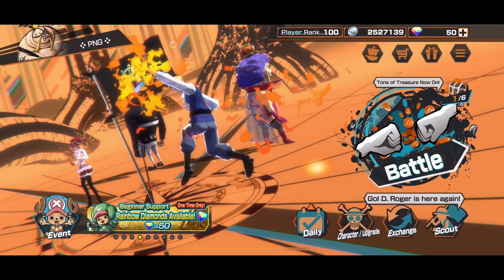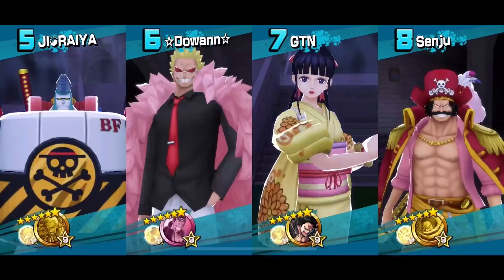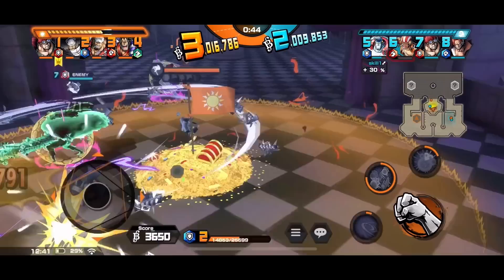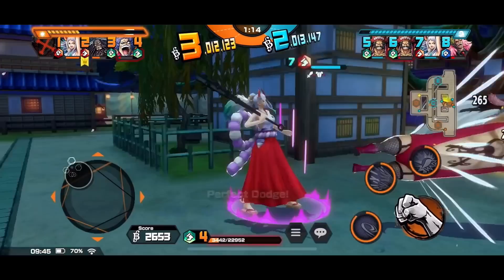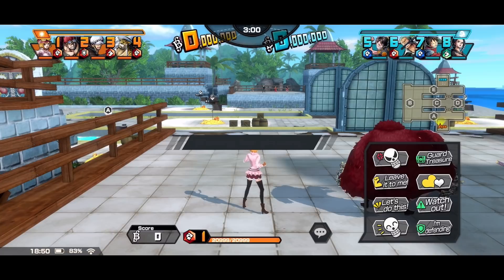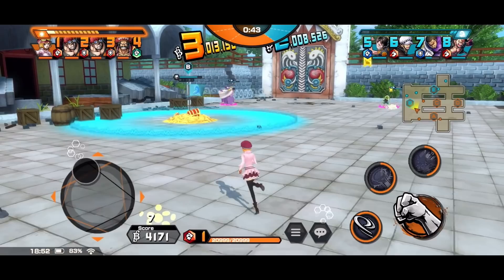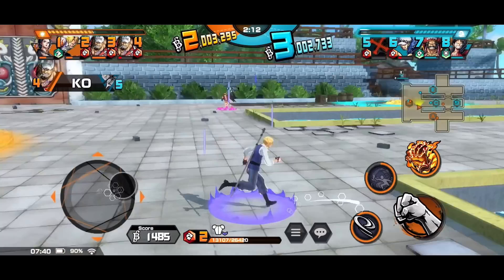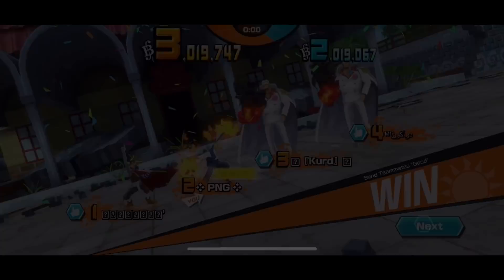REVOLUTIONARY ARMY GAMEPLAY(Play for FUN!) | One Piece Bounty Rush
OPBR gameplay for the Revolutionary Army members that involves Sabo, Koala, Ivankov and Kuma.

The video contains 4 matches with live commentary.

0:00 INTRO

02:16 Kuma

05:58 Ivankov

09:25 Koala

13:13 Sabo